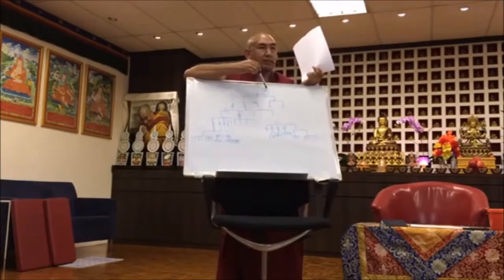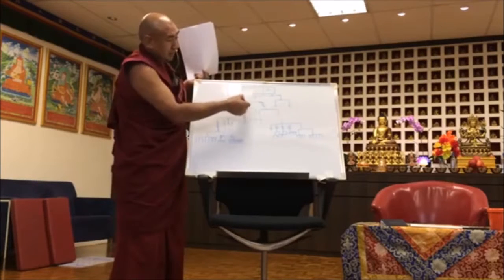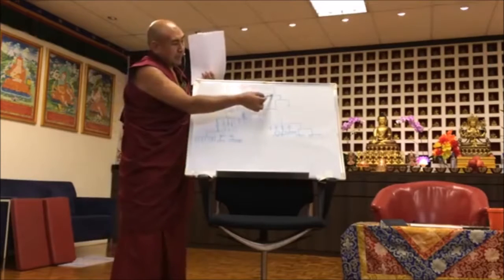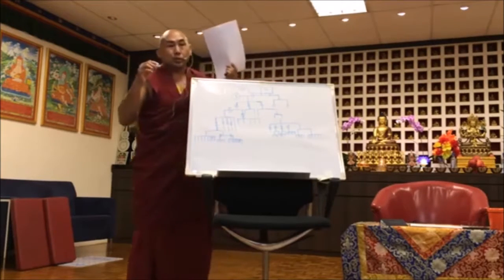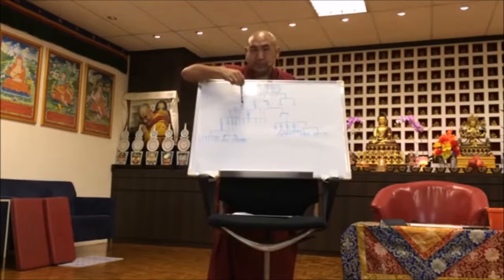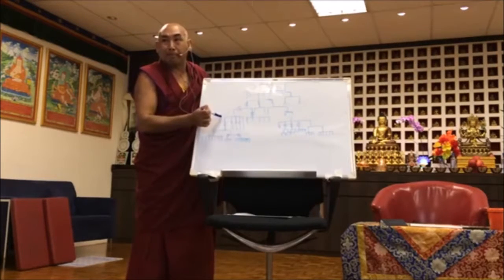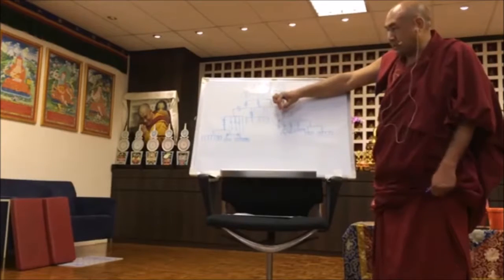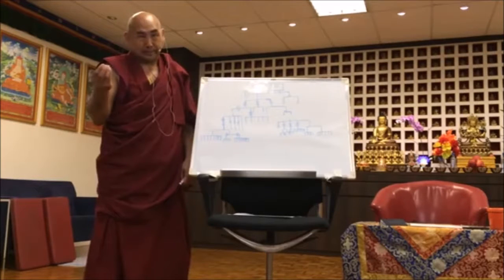24.01.15 - Buddhist Science: View on Phenomenon - #6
Based on the Tibetan Buddhist discipline of dudra (the collected topics), the class is centered on the Buddhist analysis of the nature of objective reality and the mind.

Dudra functions as an analytical tool the student uses for dealing with the main four philosophical subjects. It comprises teaching in the principles of logic, rhetorical argumentation, techniques, specific phrasing and terminology, which are employed in the Tibetan monastic university debates.

Taught by Tibetan Buddhist Centre Resident Teacher Geshe Lobsang Yonten
Lesson 6 of a 11-session Class